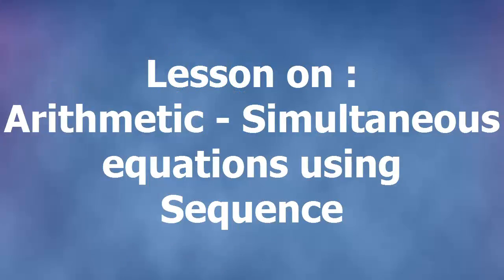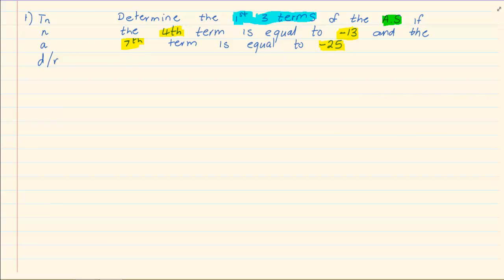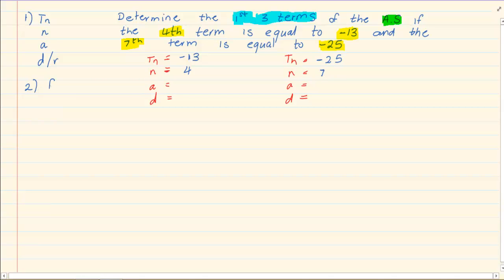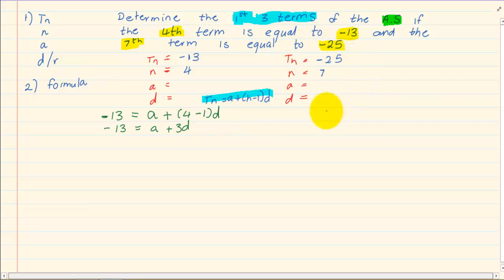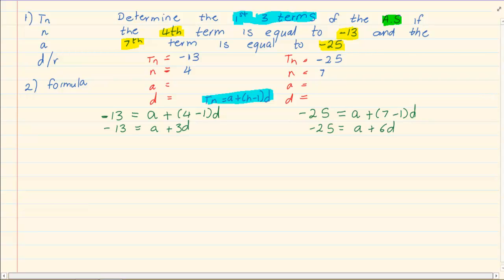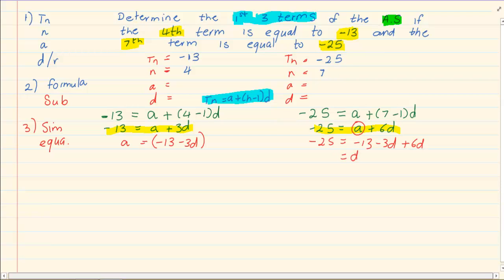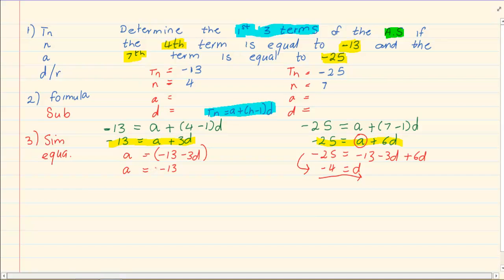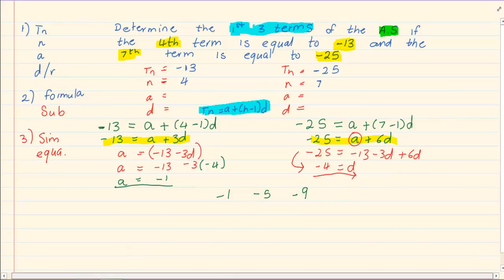Grade 12: Number Patterns : Arithmetic - Simultaneous equations using Sequence